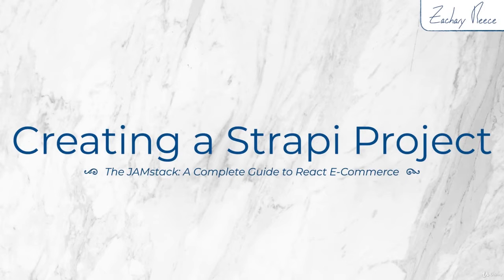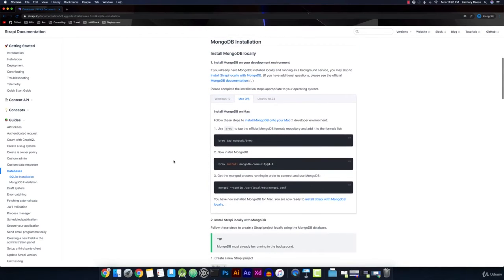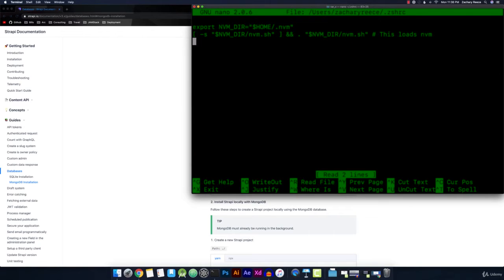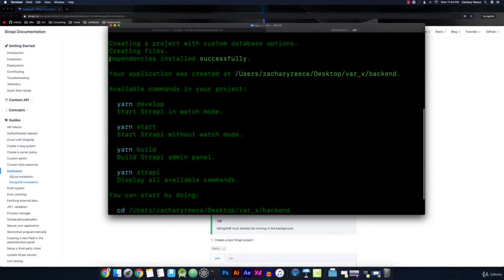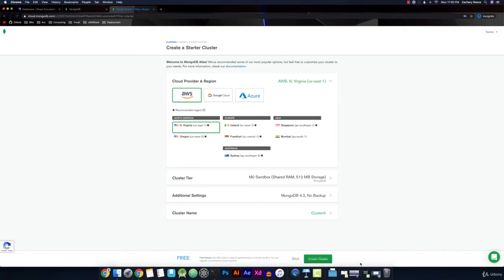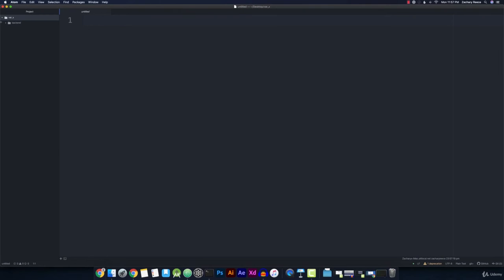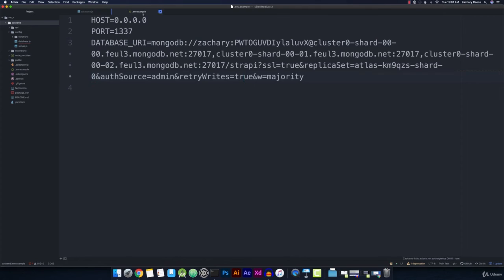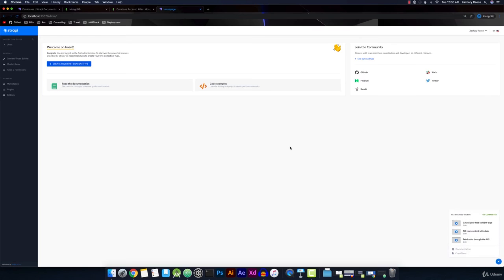006 Creating a Strapi Project